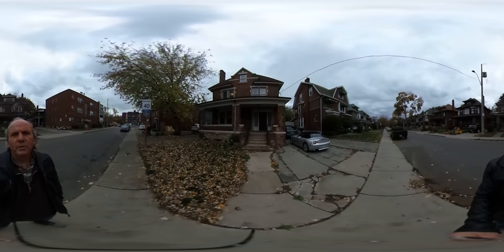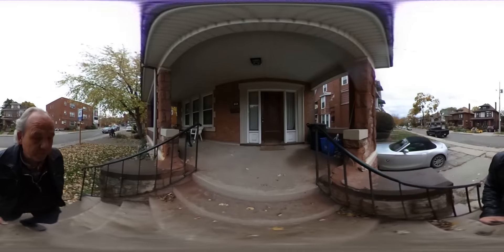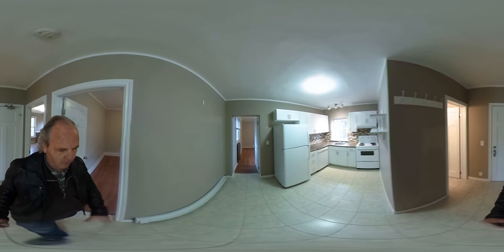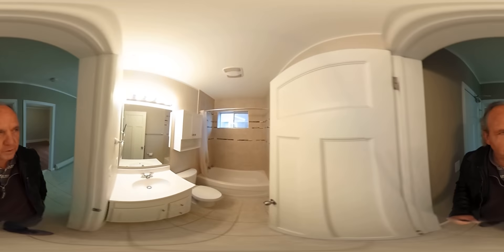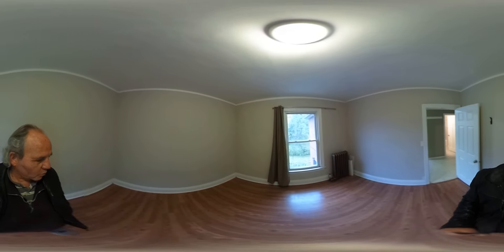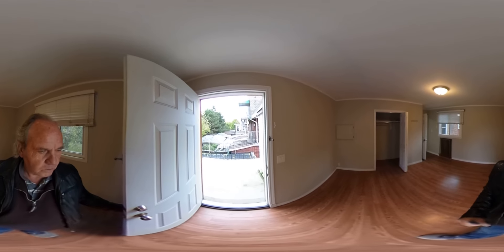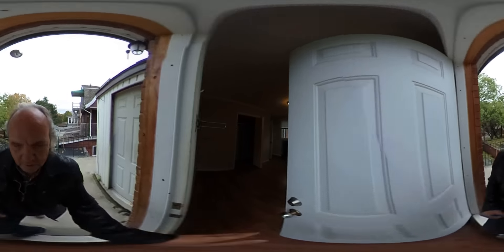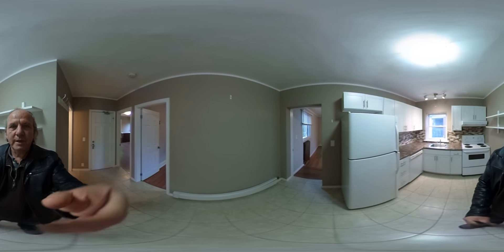360 Video of 2-128 Prospect Street South, Hamilton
Randy Dalton takes us on a tour of 2-128 Prospect Street South in Hamilton, Ontario.  This large unit has high ceilings, tons of natural light, and a beautiful kitchen and bathroom with tiled floors, backsplash, and more.  Quiet and safe area, this is a home you want to come home to.